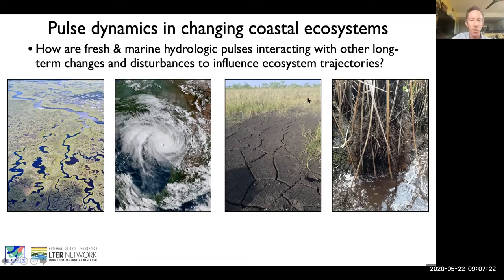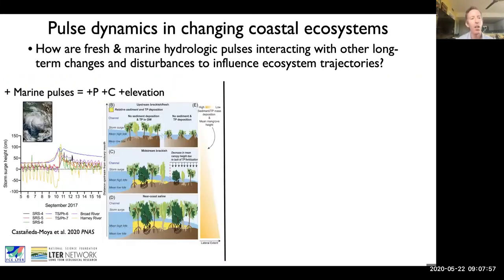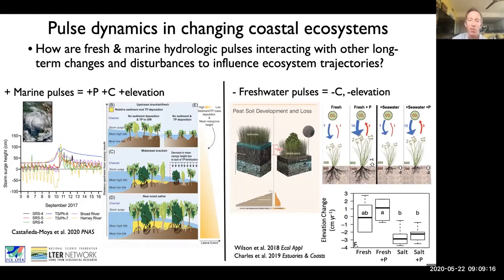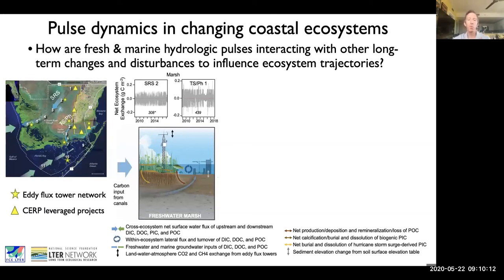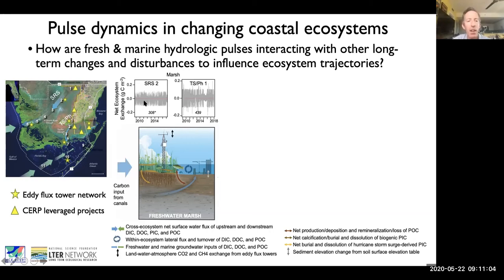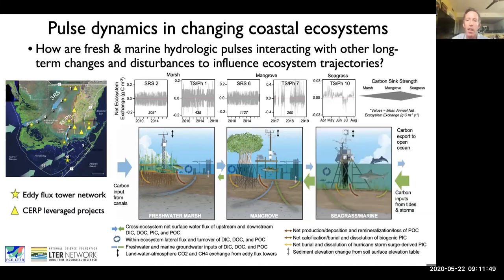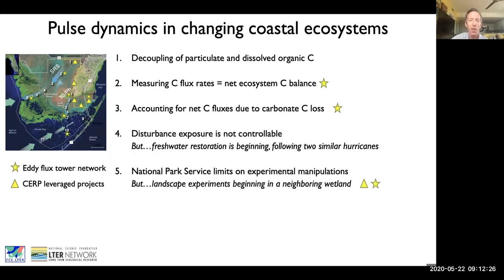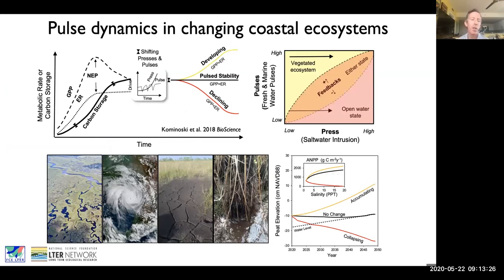Florida Coastal Everglades LTER Site Lightning Talk 2020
John Kominoski, a co-proncipal investigator of the Florida Coastal Everglades LTER Program shares current research news and emerging directions for the site. Each year, investigators in the Long Term Ecological Network come together to share the most interesting science news from their sites. In 2020, due to COVID19-related physical distancing, these talks took place on line. Each talk is presented individually and viewers can also find discussion segments posted